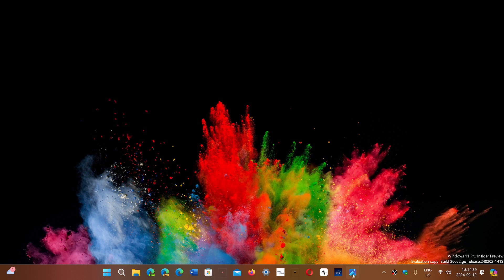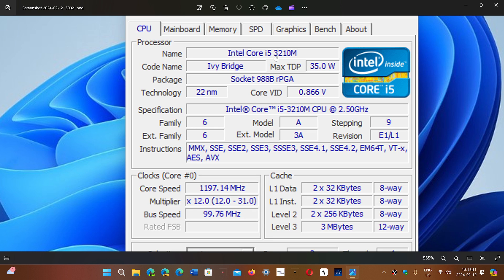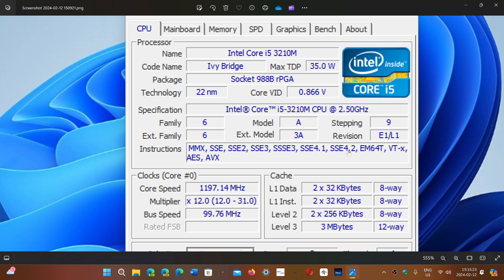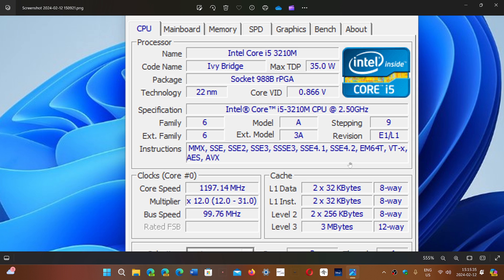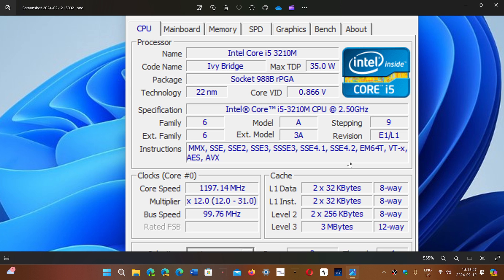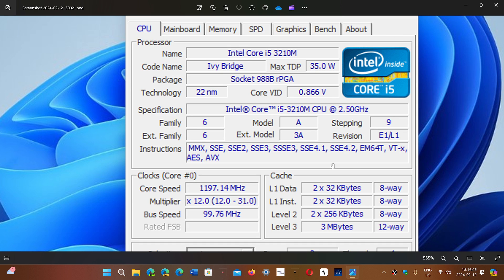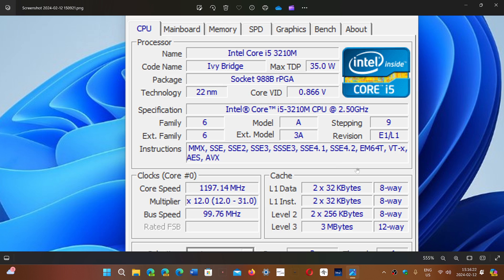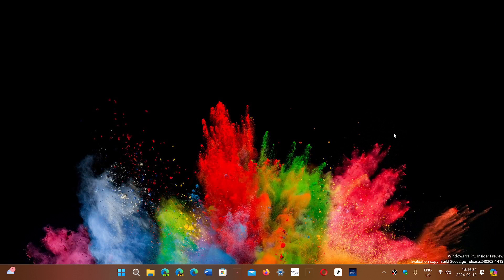Windows 11 24H2 Unsupported hardware on my Core I5 Ivy Bridge Toshiba PC will work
This shows how old a PC has to be to not run 24H2 unsupported